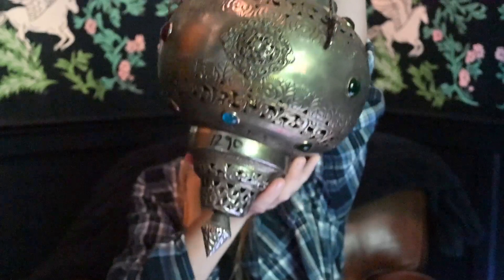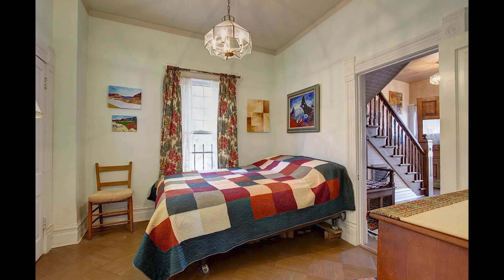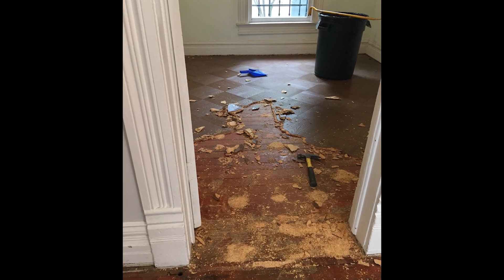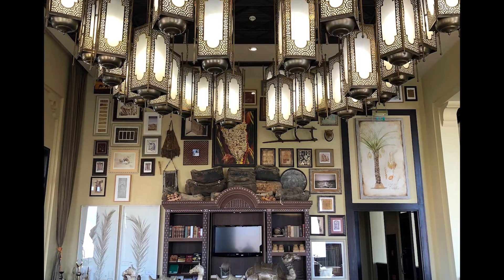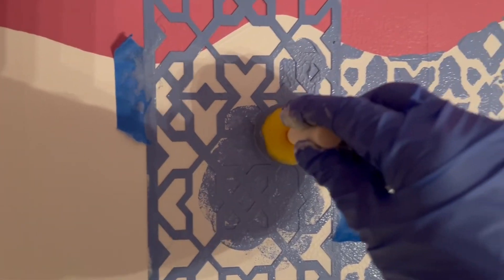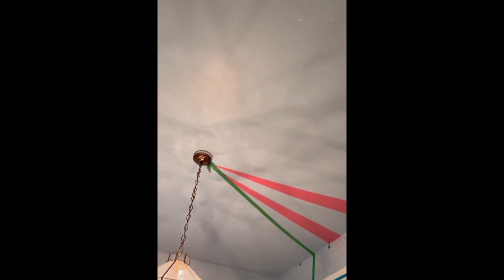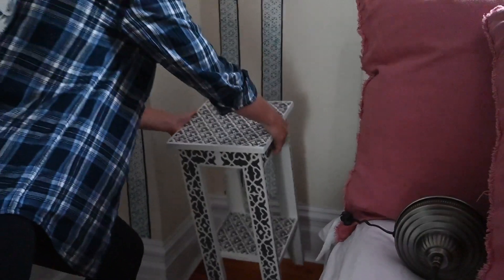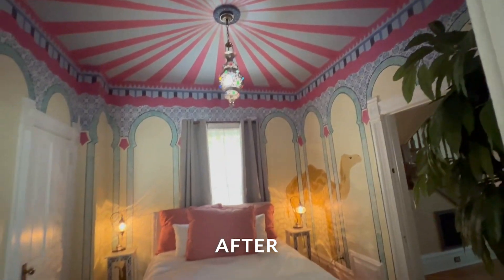Moroccan Tent Inspired Room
We loved the way this beauty turned out!

Sherwin Williams Paints:

Product: Duration Home® Interior Acrylic Latex
Colors: Vital Yellow SW 6392, Cyclamen SW 6571, Honest Blue SW 6520, Lobelia SW 6809, Tassel SW 6369, Capri SW6788, Golden Fleece SW 6388, Bosc Pear SW 6388, Greek Villa SW 7551, Morning Fog SW 6255.